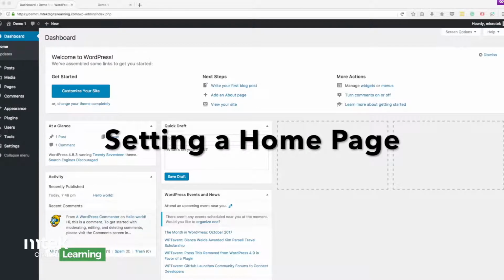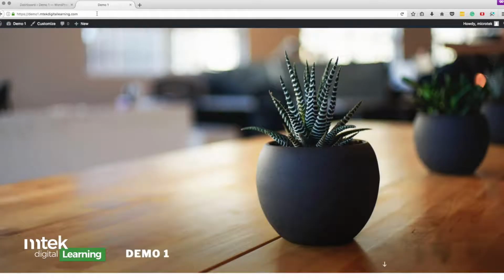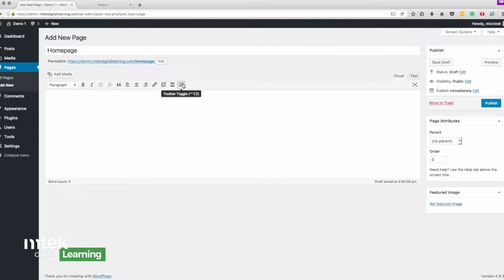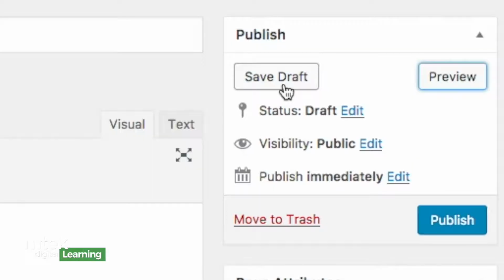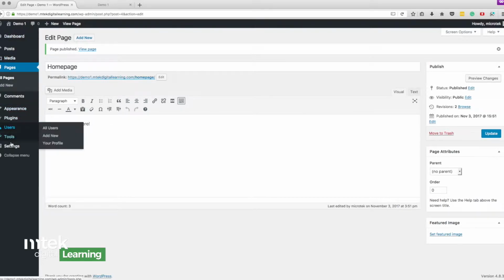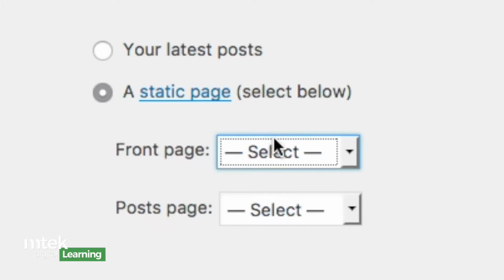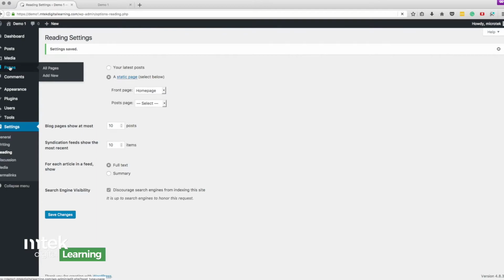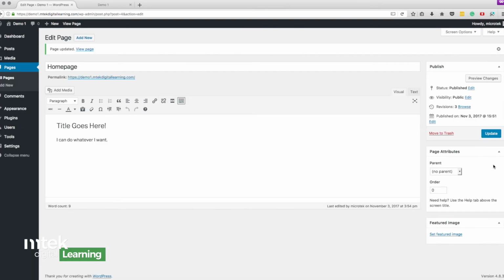How to set up WordPress Home Page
Wondering how to set up or edit a new home page for your site? Here's a quick tip on setting up your home page!